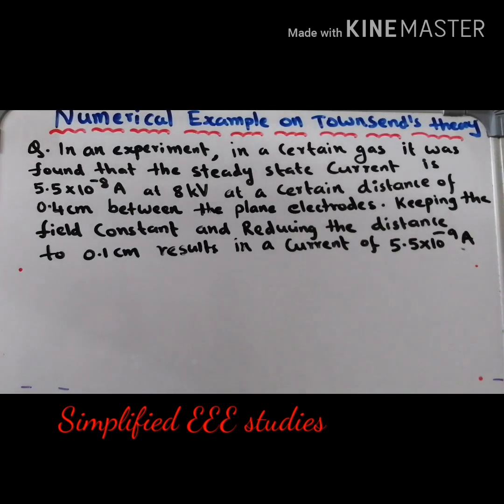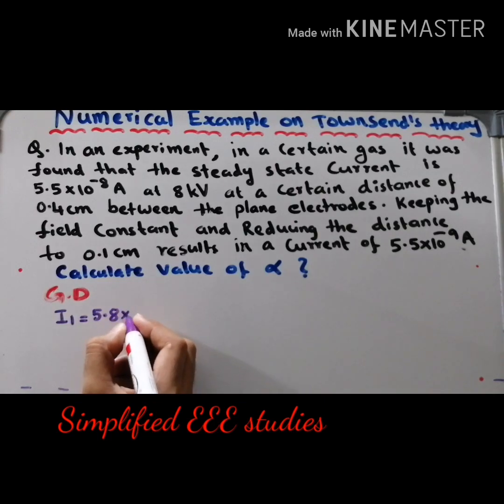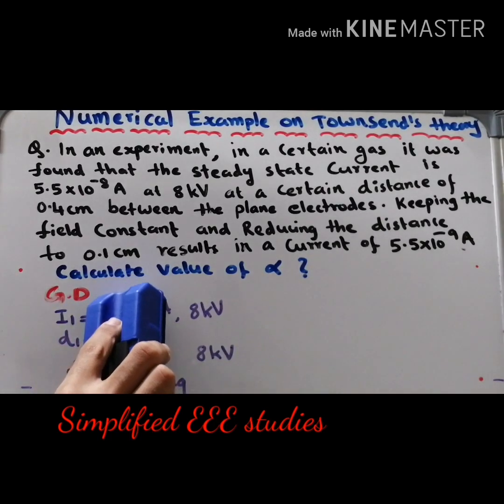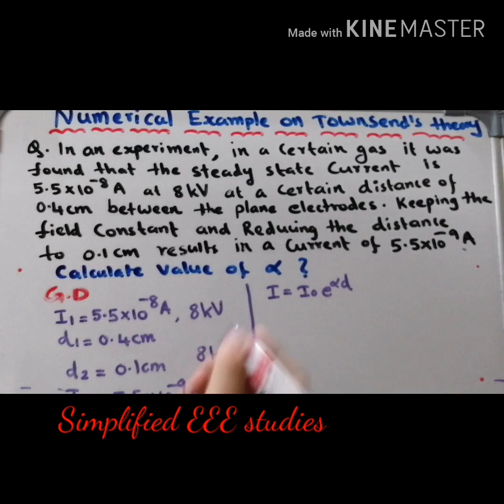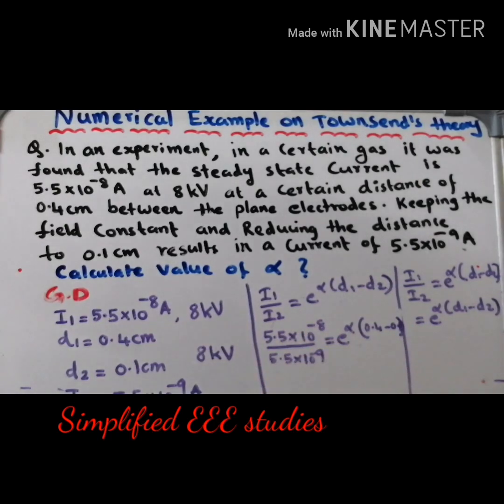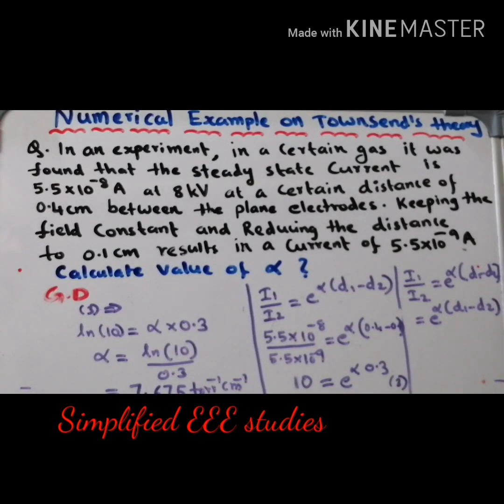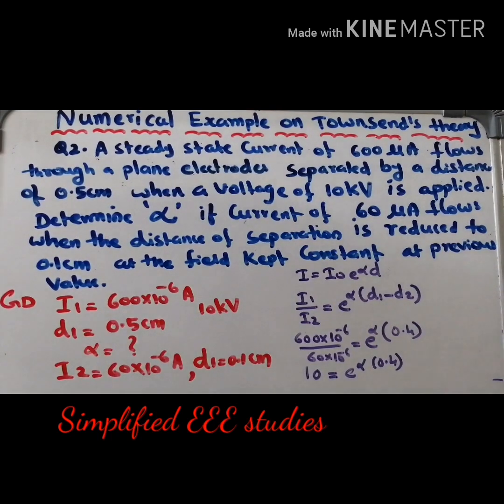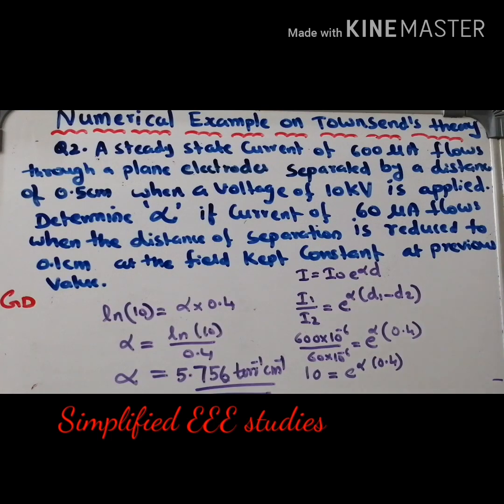Townsends theory | Numerical Example| Problems on Townsend's theory of Gaseous Dielectric Breakdown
Dear all,
I have created a video on the numerical example of Townsend's theory.
Before watching this video please go through the video of Townsend's theory. I am enclosing the video link along in the description box.